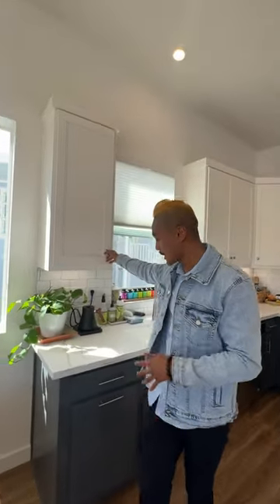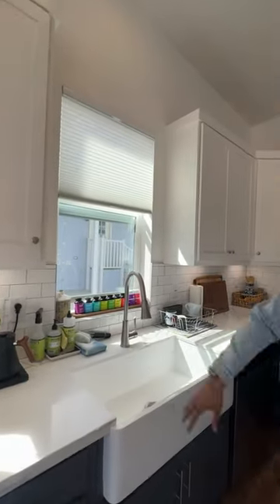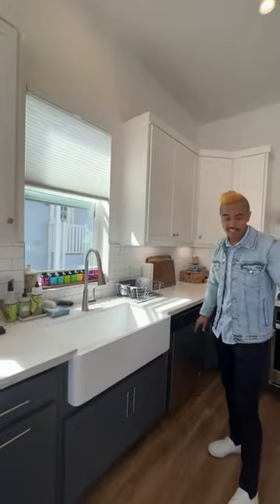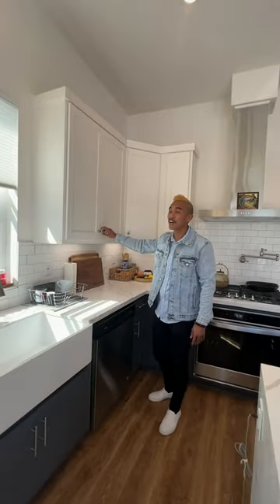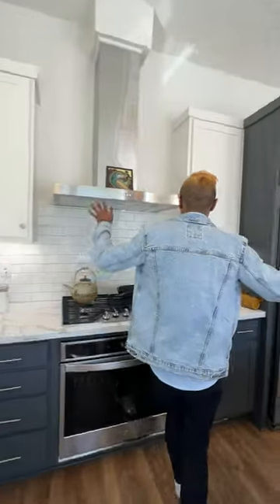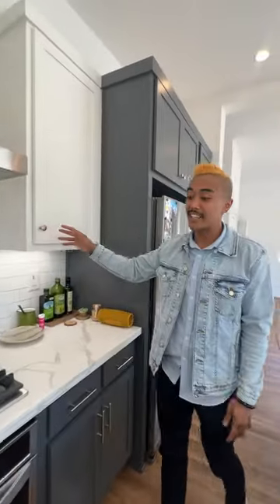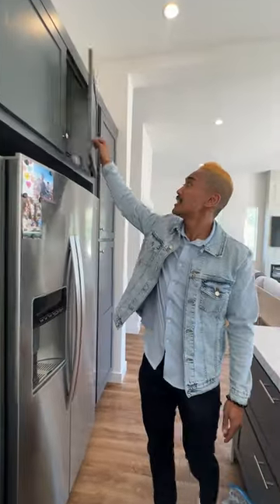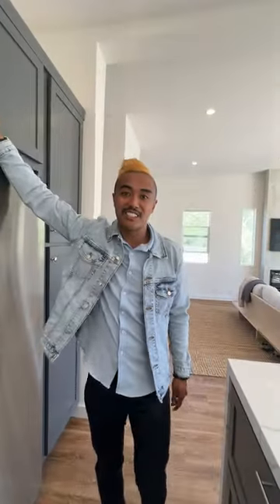Mobile Home Cabinets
So, just making everyone aware of these cabinets... 😅😂🤣 And yes, they can be found in mobile homes, bet you didn't know that. 😉

DRE 01934122